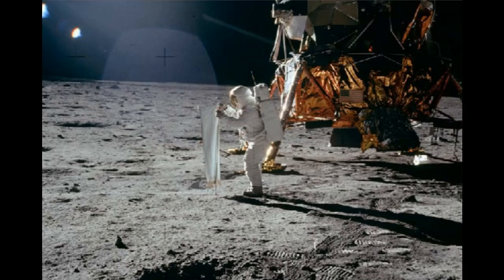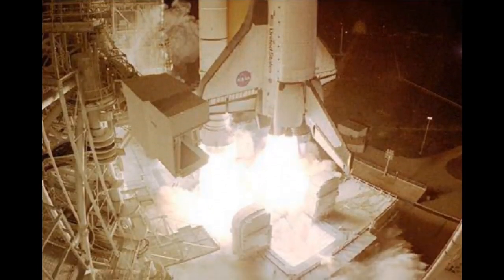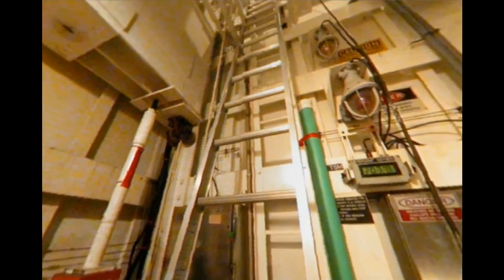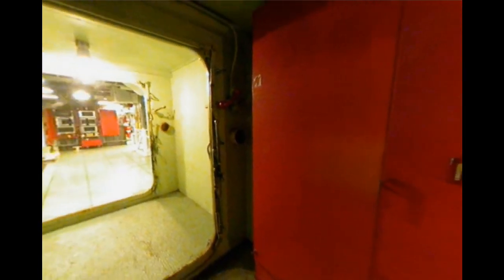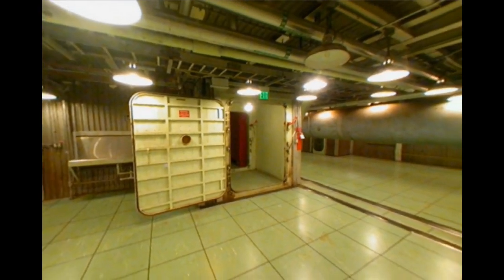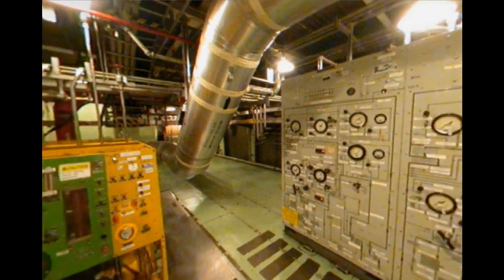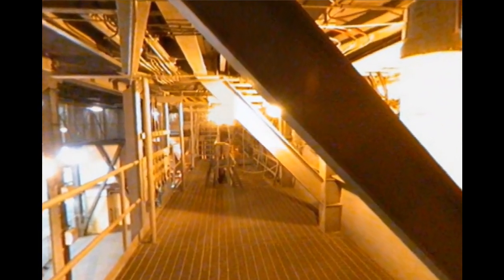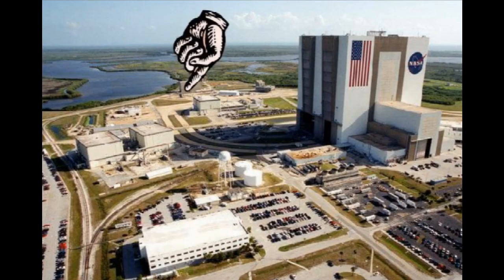Mobile Launch Platform (MLP) , KSC Narrated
The Mobile Launchers used for Saturn V
From 1967 to 2011, three platforms were used at the LC-39 to support NASA's launch vehicles. Formerly called Mobile Launchers (ML), the mobile launcher platforms were constructed for transporting and launching the Saturn V rocket for the Apollo program lunar landing missions of the 1960s and 1970s. Each ML originally had a single exhaust vent for the Saturn V's engines. The Mobile Launchers also featured a 380-foot-tall (120 m) Launch Umbilical Tower (LUT) with nine swing arms that permitted servicing of the vehicle on the launch pad, and swung away from it at launch.

The Mobile Launchers were built by Ingalls Iron Works. The swing arms were constructed by Hayes International.

After the Apollo program, the bases of the Mobile Launchers were modified for the Space Shuttle. The Launch Umbilical Towers from ML-2 and ML-3 were removed. Portions of these tower structures were erected at the two launch pads, 39A and 39B. These permanent structures were known as the Fixed Service Structures (FSS). The LUT from ML-1 was taken apart and stored in the Kennedy Space Center's industrial area. Efforts to preserve the LUT in the 1990s failed due to a lack of funding, and it was scrapped.

In addition to removal of the umbilical towers, each Shuttle-era MLP was extensively reconfigured with the addition of two Tail Service Masts (TSM), one on either side of the main engine exhaust vent. These 9.4 m (31 ft) masts contained the feed lines through which liquid hydrogen (LH2) and liquid oxygen (LOX) were loaded into the shuttle's external fuel tank, as well as electrical hookups and flares that were used to burn off any ambient hydrogen vapors at the launch site immediately prior to Main Engine start.

The main engines vented their exhaust through the original opening used for the Saturn rocket exhaust. Two additional exhaust ports were added to vent exhaust from the Space Shuttle Solid Rocket Boosters (SRBs) that flanked the external fuel tank.

The Space Shuttle assembly was held to the MLP at eight holddown points using large studs, four on the aft skirt of each Solid Rocket Booster. Immediately before SRB ignition, frangible nuts attached to the top of these studs were detonated, releasing the Shuttle assembly from the platform.

Each MLP weighed 8.23 million pounds (3,730 tonnes) unloaded and roughly 11 million pounds (5,000 tonnes) with an unfueled Shuttle aboard, measured 160 by 135 feet (49 by 41 m), and was 25 feet (7.6 m) high. They were carried by one of two crawler-transporters (CT), which measure 131 by 114 feet (40 by 35 m), and 20 feet (6.1 m) high. Each crawler weighs about 6 million pounds (2,700 tonnes) unloaded, has a maximum speed of about 1 mile per hour (1.6 km/h) loaded, and has a leveling system designed to keep the launch vehicle vertical while negotiating the 5 percent grade leading to the top of the launch pad. Two 2,750 horsepower (2.05 MW) diesel engines power each crawler.

The MLPs were designed as part of NASA's strategy for vertical assembly and transport of space vehicles. Vertical as

The Space Shuttle Atlantis is carried atop the MLP-1 in the lead-up to STS-79
Construction of the Mobile Launcher Platform-1 (MLP-1) (formerly called the Mobile Launcher-3 or ML-3) began in 1964 and was completed with the installation of the Launch Umbilical Tower hammerhead crane on 1 March 1965. The swing arms were added at a later date.

The ML-3 was used for five crewed Apollo launches; Apollo 10, Apollo 13, Apollo 15, Apollo 16 and Apollo 17.

Following the launch of Apollo 17, the ML-3 was the first of the Mobile Launchers to be converted for use by the Space Shuttle. The Launch Umbilical Tower was dismantled and later partially reassembled on LC-39A as that pad's Fixed Service Structure (FSS) and the base of the launch platform was modified to accommodate the locations of engines on the Shuttle. The platform was redesignated MLP-1.

In total, the MLP-1 was used for 52 Shuttle l        Mobile Launcher Platform-2 (MLP-2) (formerly called the Mobile Launcher-2 or ML-2) was used for the uncrewed Apollo 6 mission, followed by three crewed Apollo launches.